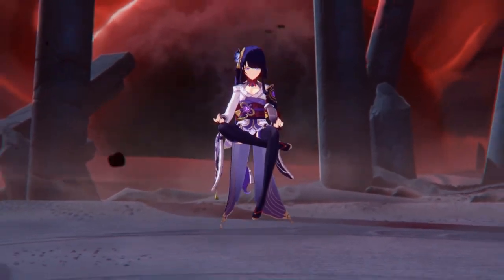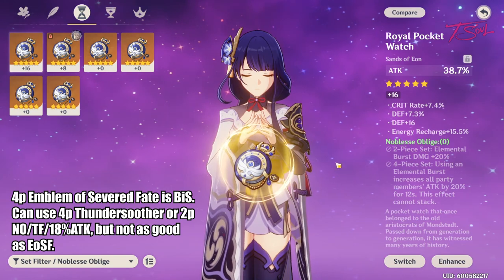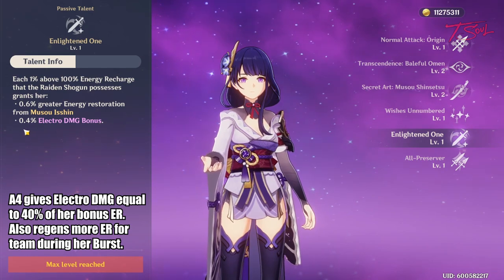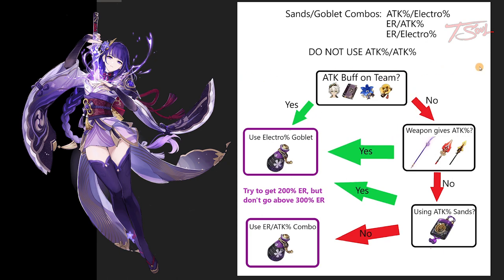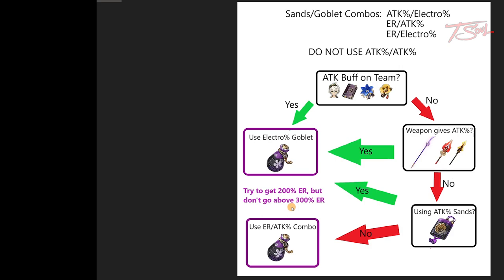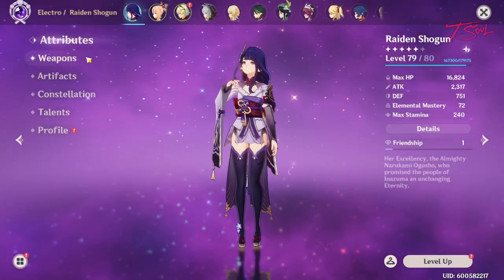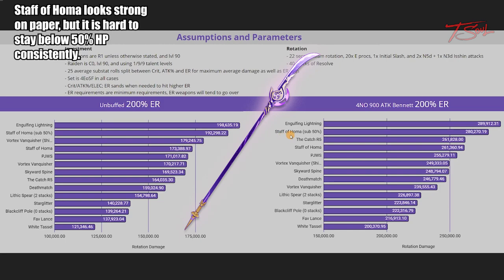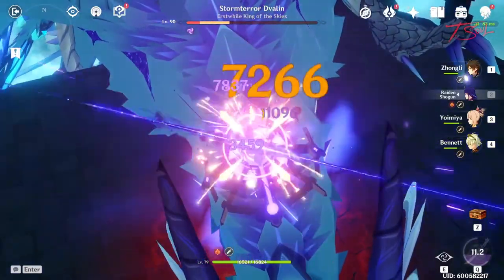Baal's Best Builds in 5 minutes - Raiden Shogun Guide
Quick guide on Baal's best equipment

0:00 Artifacts
3:35 Weapons